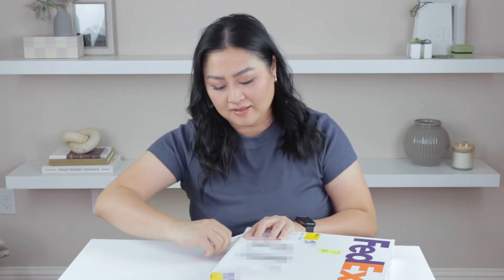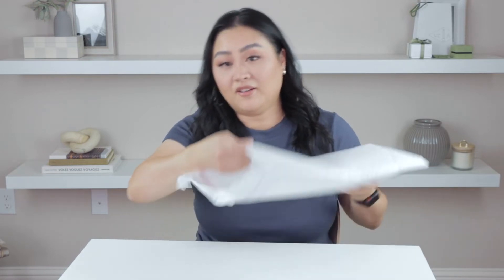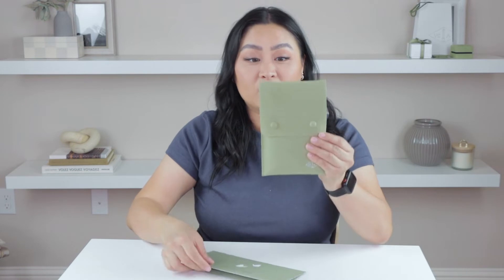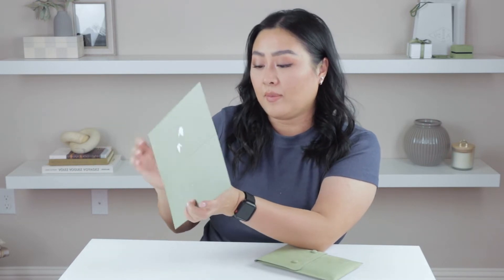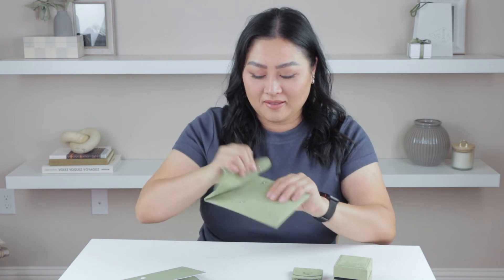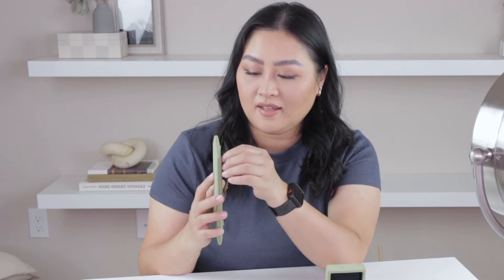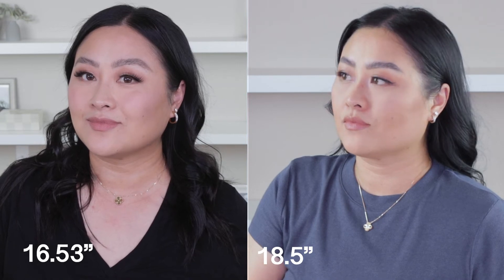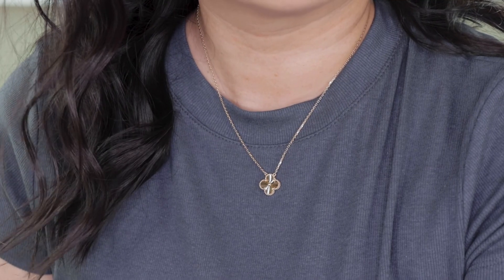Van Cleef & Arpels Vintage Alhambra Guilloche Necklace | Service Request for Chain Extension in 2022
Van Cleef and Arpels Vintage Alhambra Guilloche Service Request for Chain Extension.

To begin the process for extending the normal chain length, I contacted Van Cleef and Arpels. Because I do not live near any Van Cleef and Arpels store, I also requested that I mail them to their repair center.

I was then emailed with directions and a shipping label to send my necklace to the closest VCA boutique. I shipped only the necklace, I did not put the necklace in the jewelry box or travel pouch. I was then told it could take 2-3 weeks for the adjustment to the chain but it honestly only took 1 week.

The item was shipped back in a new large pouch and display case. I was not charged to extend the length of the chain or for any of the shipping. This service was free, since it was within 2 months of my purchase.

Overall I was able to extend the length of the chain from 16.5 inches to 18.5 inches for no charge!

Vintage Alhambra Pendant
Guilloché 18K Yellow gold.
Price as of 5/2022: $3,550
Reference: VCARP4KL00
Clasp: Hallmark clasp, small model in yellow gold
Size: Chain length: 16.54 inches

0:00 Intro
0:29 Unboxing
2:48 New Chain Length
3:57 Outro

FOLLOW ME

Ash